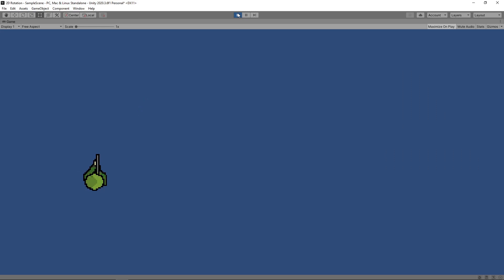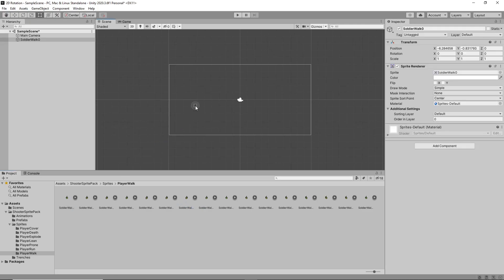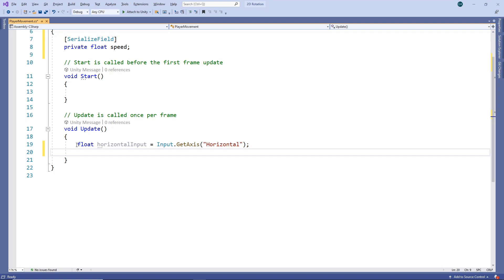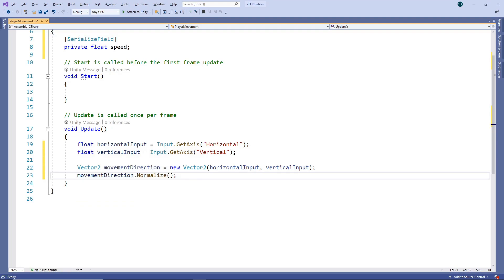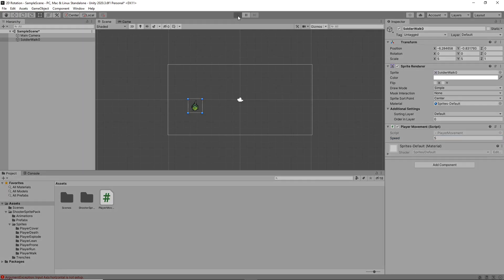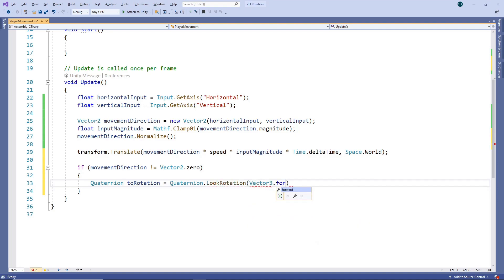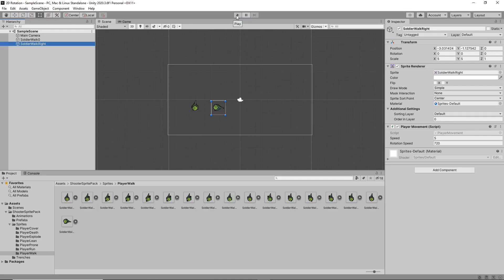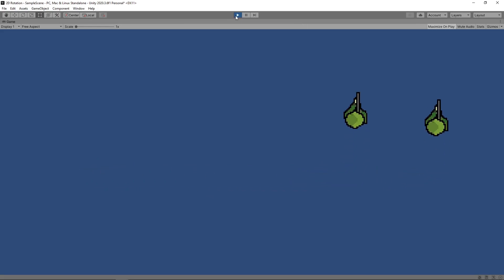Rotating in the Direction of Movement 2D (Unity Tutorial)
In this Unity game development tutorial we're going look at how
we can rotate a 2D object so that it faces the direction it’s moving in.

00:00 - Introduction
00:15 - Setting up the Scene
01:13 - Creating a script to move the character
04:40 - Making the character rotate
06:28 - Handling sprites of different orientation
07:52 - Summary